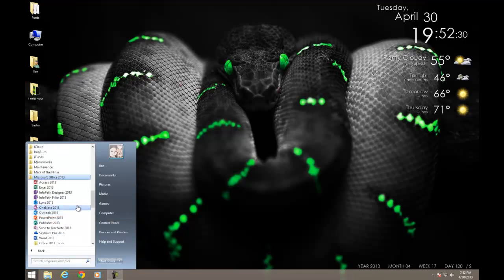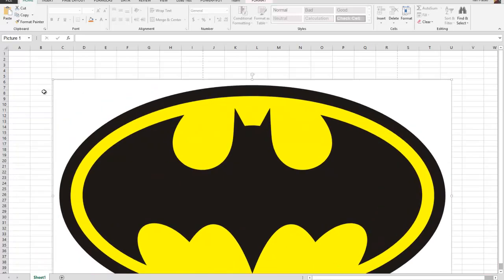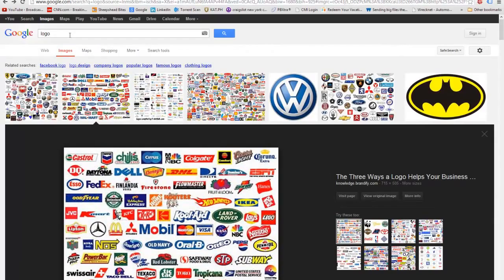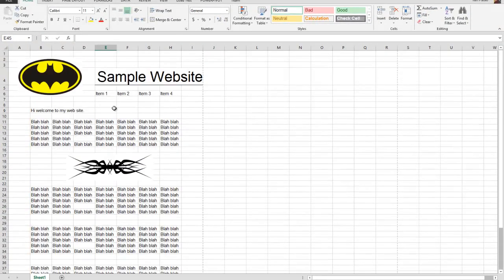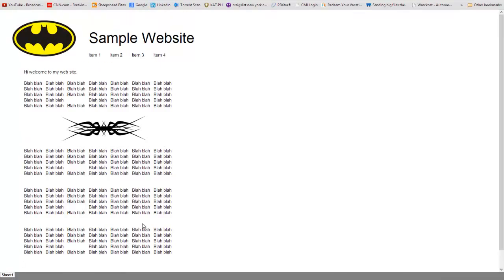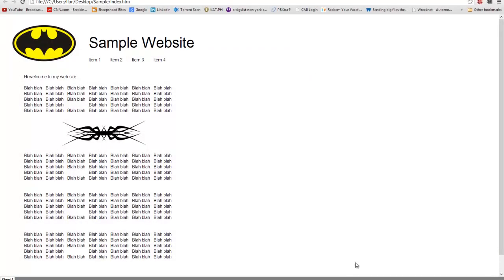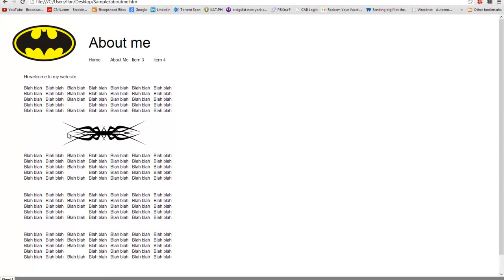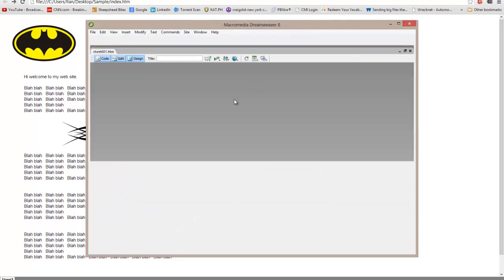Tutorial Create a Website Using Excel (nowtelugu.com)